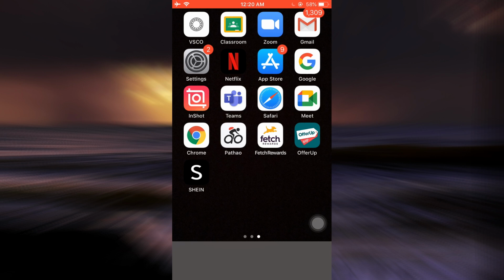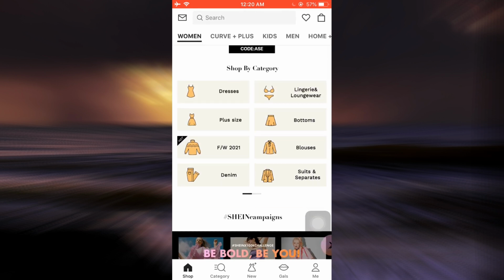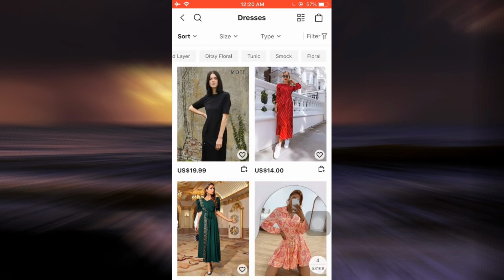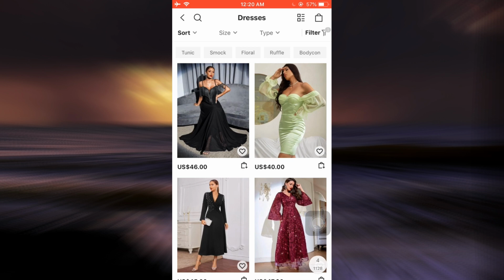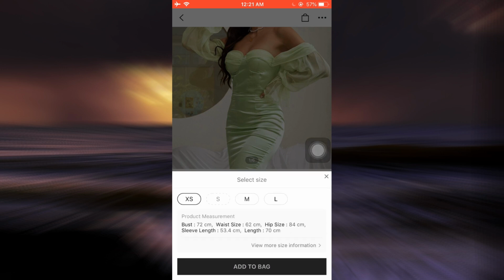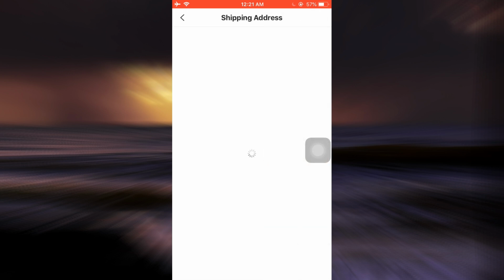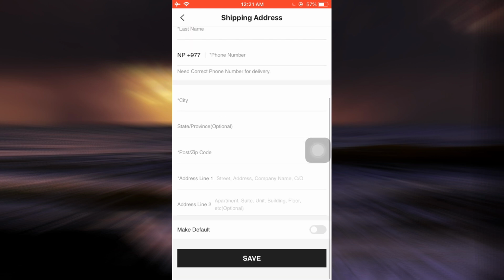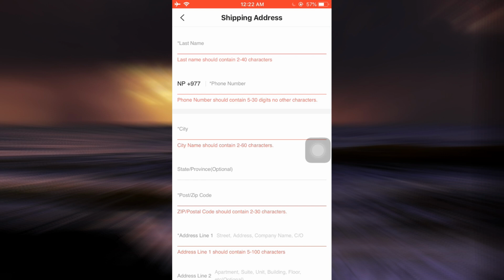How to Place Order on Shein App | 2021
➜ Have you been wondering on how you can place order in Shein? This video guides you in easy step by step process on how you can place order in Shein.

Follow these simple steps:
1.Open Shein app.
2.Scroll down and choose a kind of clothes you want to buy.
3.Choose the  dress you want to buy.
4.Tap on add to bag.
5.Choose the size and tap on add to bag again.
6.Tap on thw bag icon on the top right corner.
7.Tap on checkout.
8.Fill out all the information.
9.Tap on save.
10.And you're all done.

How do I place an order on Shein?

Can we place order in Shein in India?

Can I order from Shein?

What happens after you hit place order on Shein?